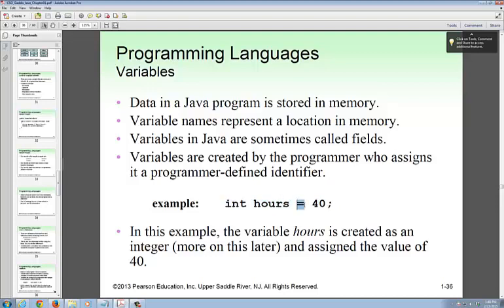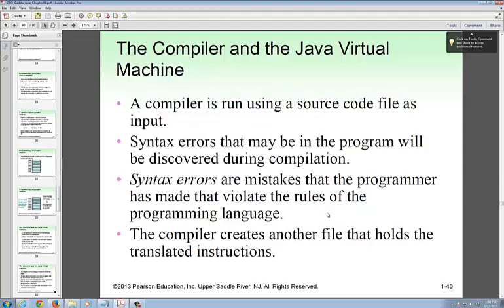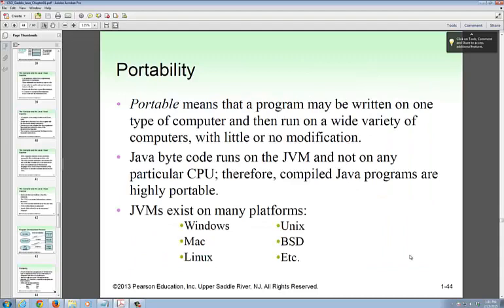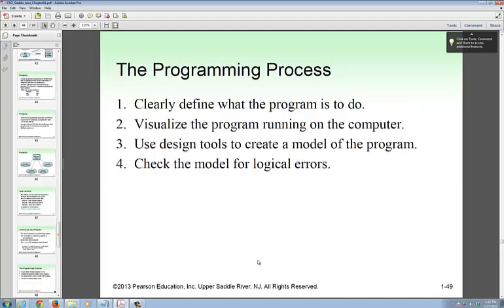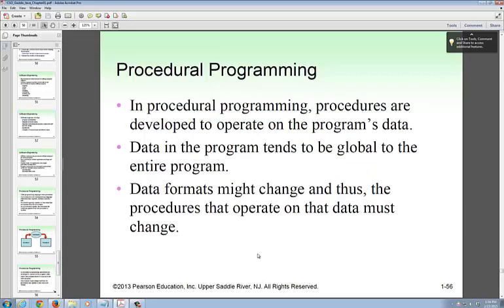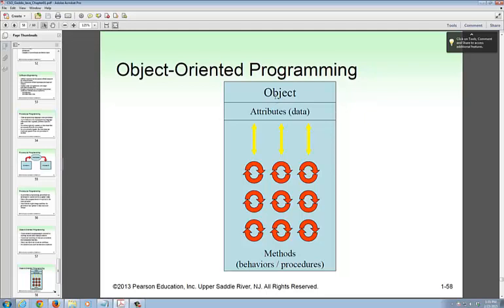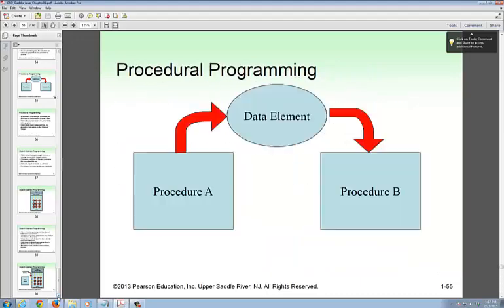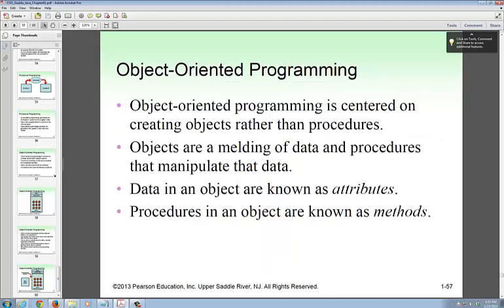COSC 1437- Chapter 1c